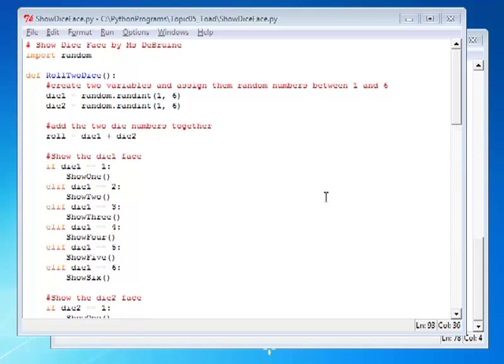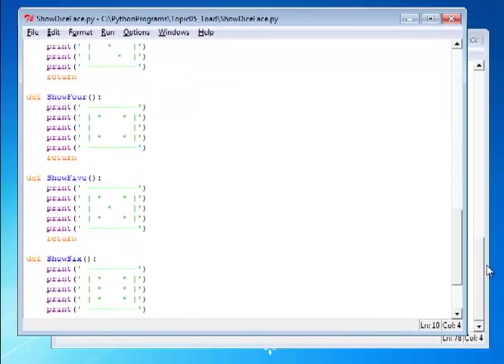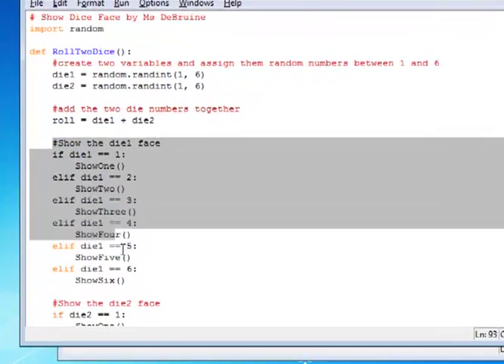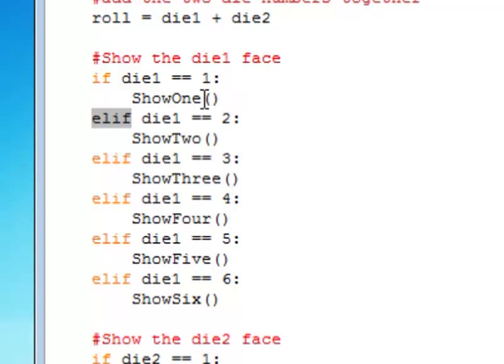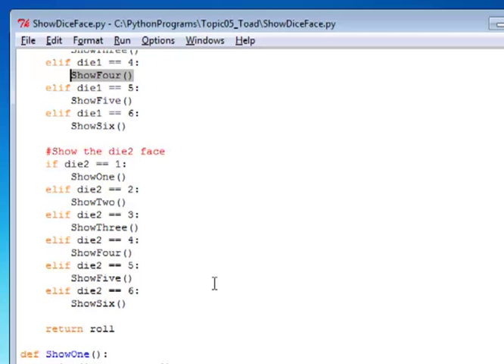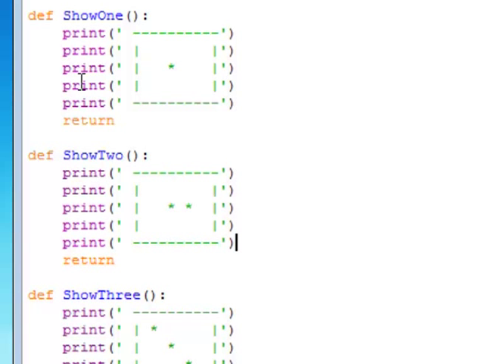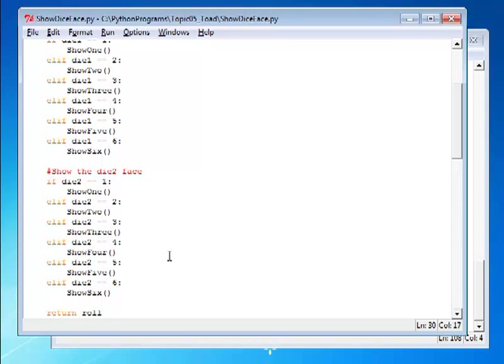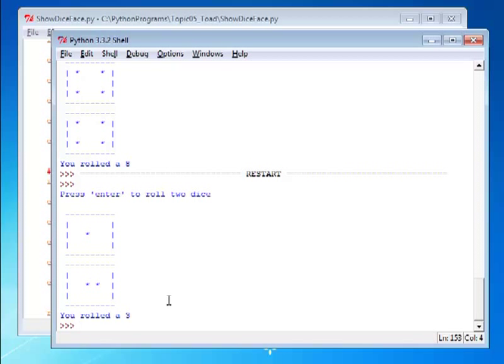Show Two Dice Face Program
Learn how to draw face using Python 3. In this video we will create a simple program in Python 3 that rolls 2 dice and then draws the dice face on the screen.

You will learn how to write custom functions, how to create random numbers, how to case a number into a string using the str() function, how to use if statements and how to draw a dice face just using the characters on the keyboard.